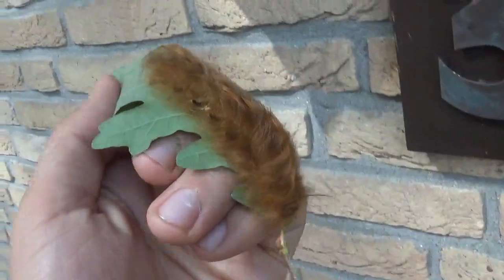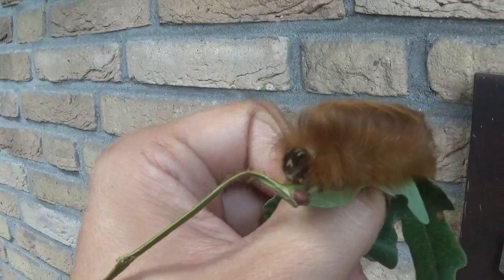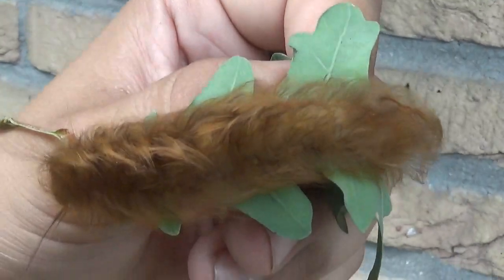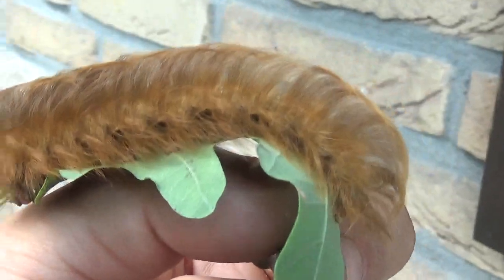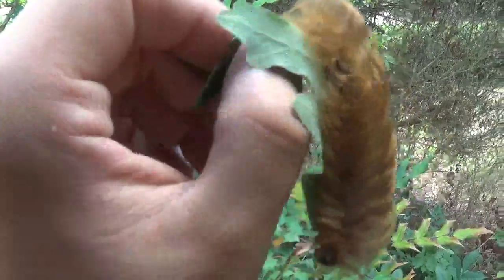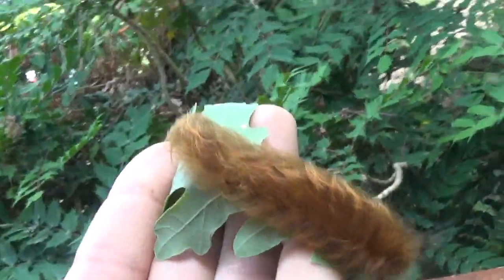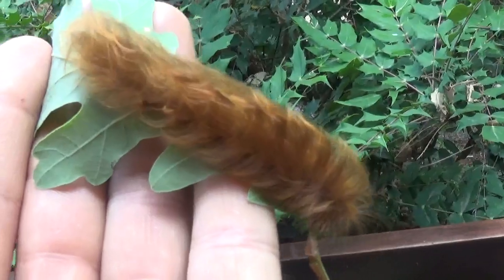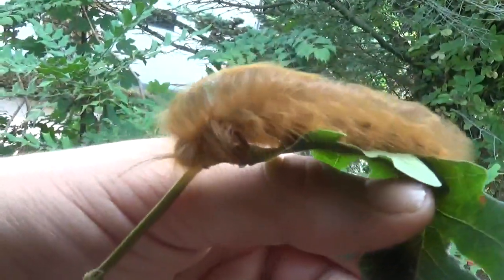Unique caterpillar hairstyle (Philotherma jacchus) L7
Philotherma jacchus (Lasiocampidae)